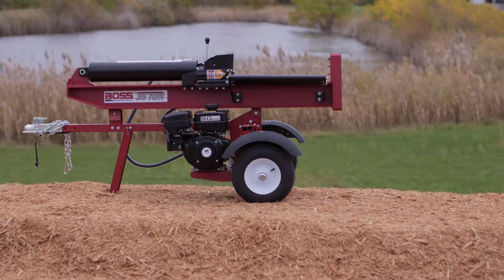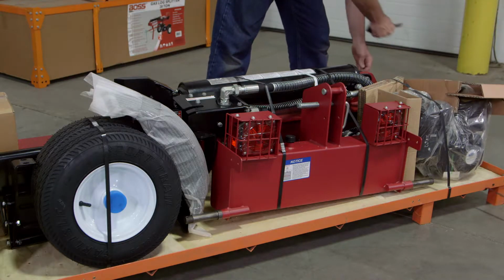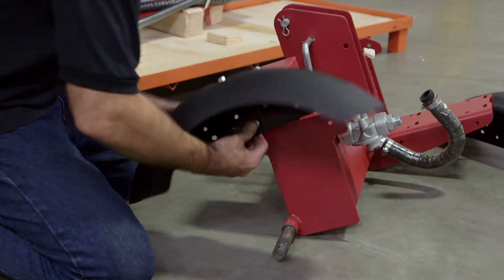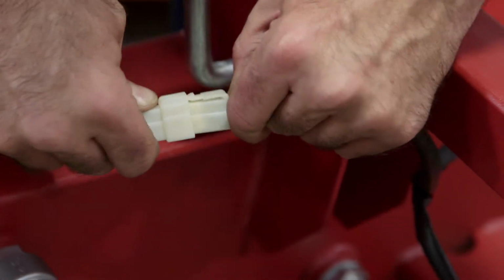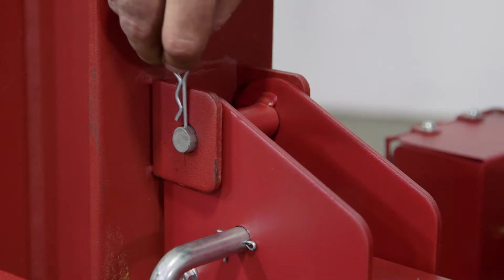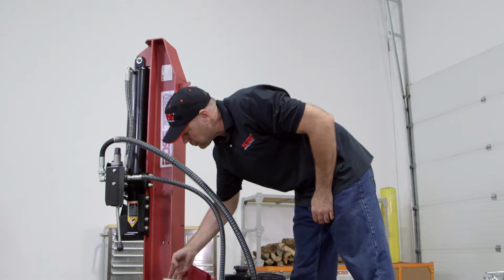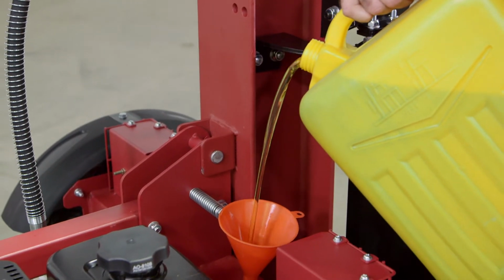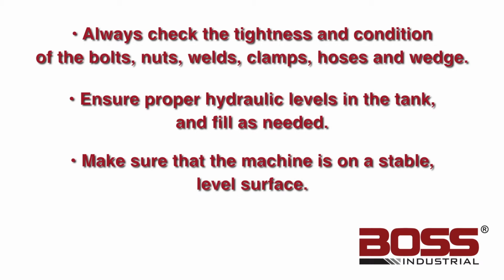BOSS GB series 25, 28, 30, 35 Ton Assembly